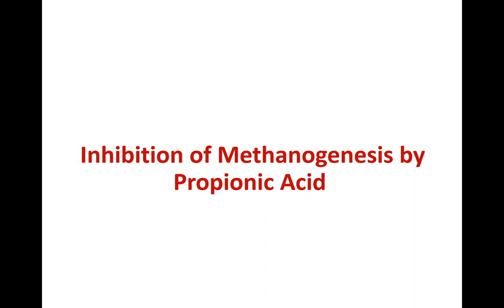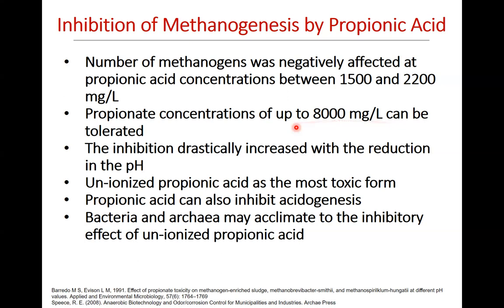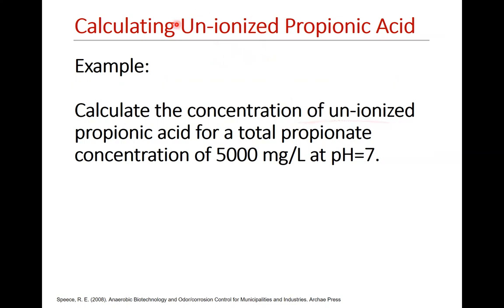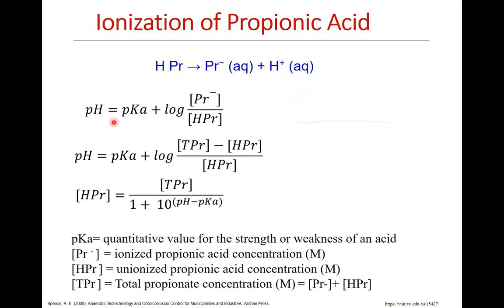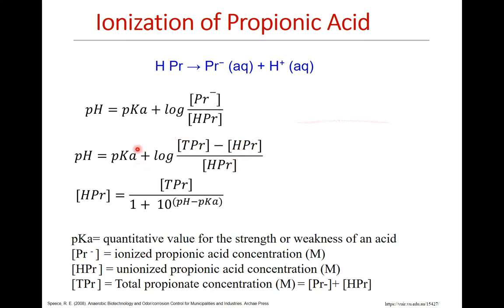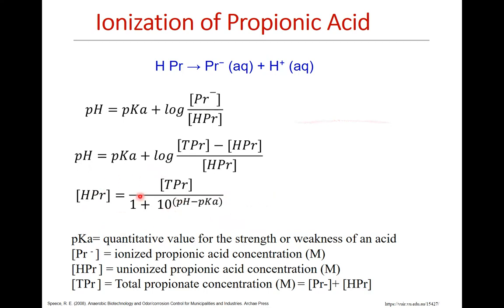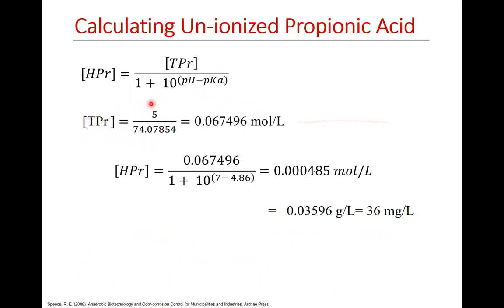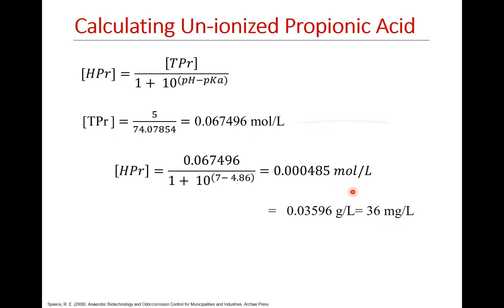Inhibition of Methanogenesis by Propionic Acid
In this video, you will learn about the inhibition of Methanogenesis by propionic acid. An example is presented on how to calculate the unionized (Un-Ionized) propionic acid in anaerobic digester if the pH and the concentration of total propionate is known.

References:

Barredo M S, Evison L M, 1991. Eﬀect of propionate toxicity on methanogen-enriched sludge, methanobrevibacter-smithii, and methanospirilklum-hungatii at diﬀerent pH values. Applied and Environmental Microbiology, 57(6): 1764–1769
Paul, W. (1998). The design and control of anaerobic ponds with specific reference to western treatment plant. PhD Thesis Victoria University of Technology, Footscray, Melbourne
Speece, R. E. (2008). Anaerobic Biotechnology and Odor/corrosion Control for Municipalities and Industries. Archae Press

Methanogenesis inhibition
Propionic acid
Anaerobic digestion
Microbial activity
Biogas production
Organic acids
Anaerobic bacteria
pH levels
Total propionate concentration
Unionized propionic acid
Inhibition mechanisms
Bioreactor performance
Digestion efficiency
Methane yield
Process optimization
Calculating un-ionized propionic acid
Acidogenic fermentation
pH buffering capacity
Anaerobic microbial community
Practical examples